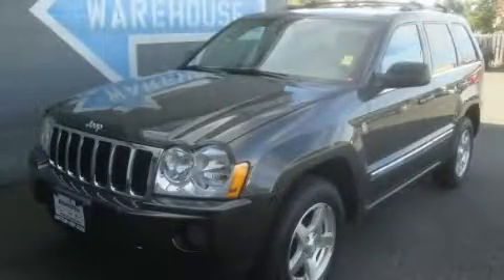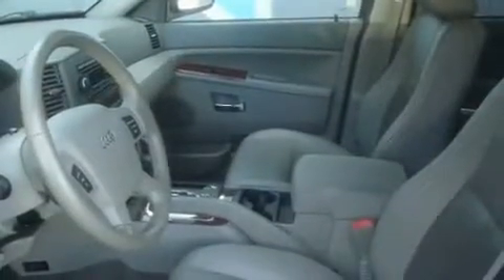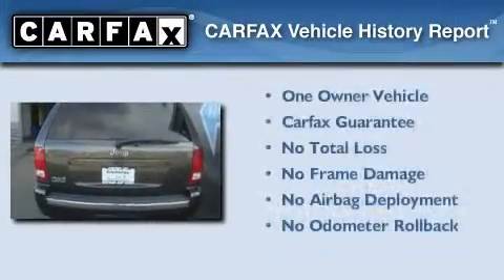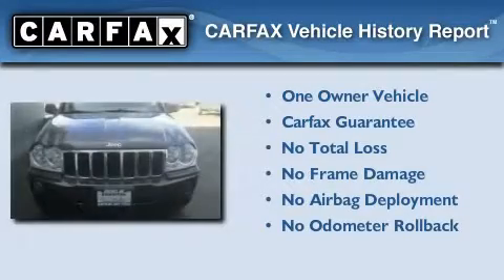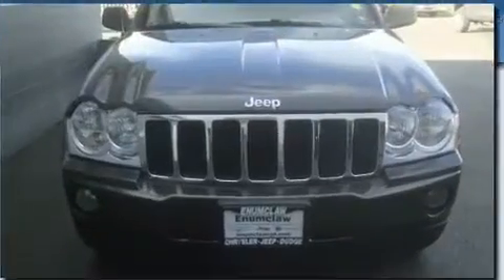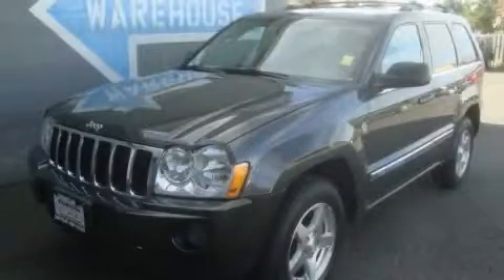2006 Jeep Grand Cherokee Auburn WA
Year: 2006
 Make: Jeep
 Model: Grand Cherokee
 Engine: 4.7L V8 MPI
 Trans.: Automatic
 Exterior: Gray
 Miles: 45,281
 Interior: Beige

 Used 2006 Jeep Grand Cherokee Enumclaw WA